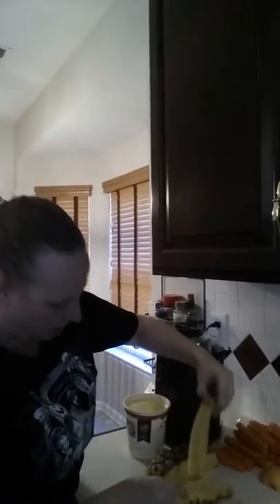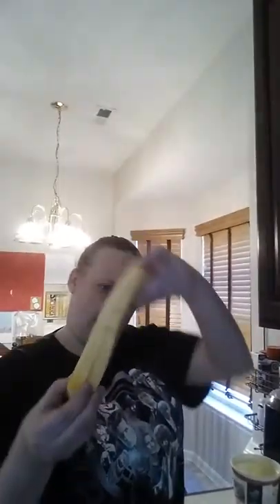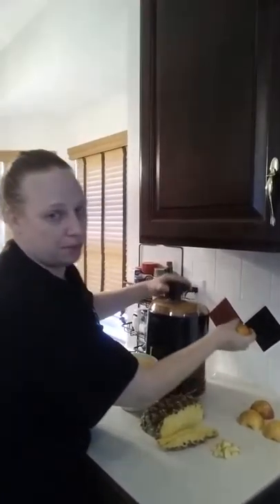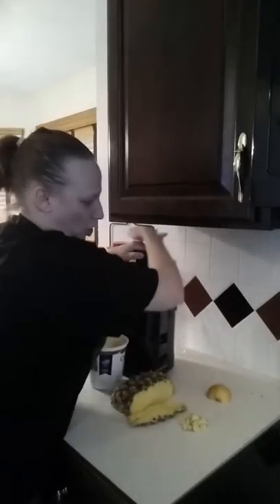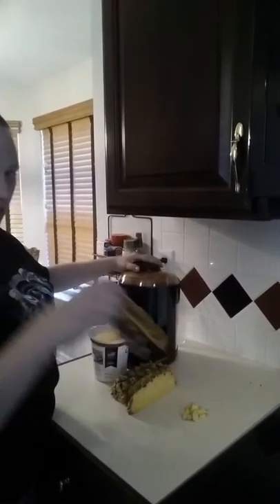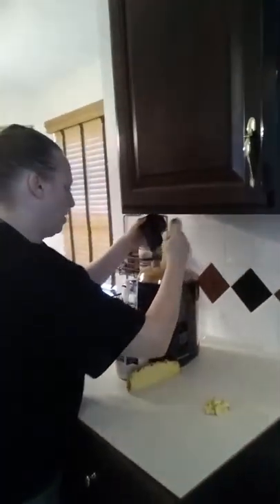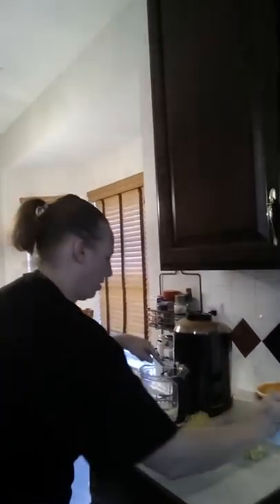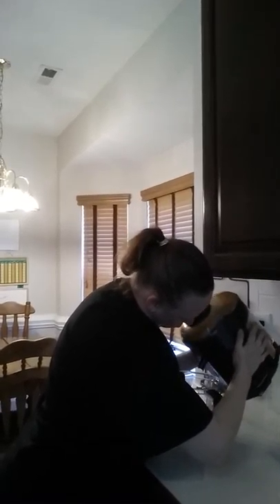How to make carrot apple Ginger and pineapple juic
How to juice a pineapple and make carrot apple Ginger juice